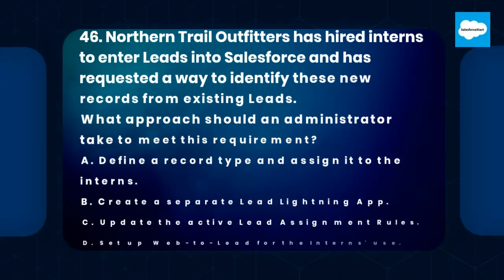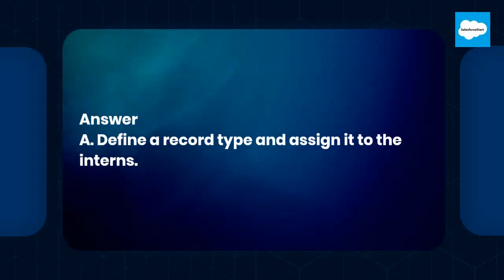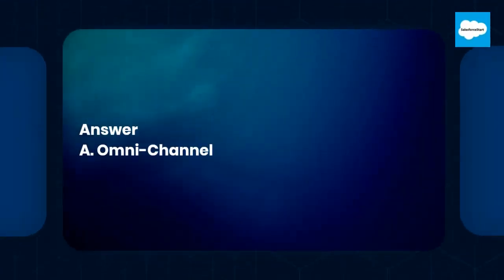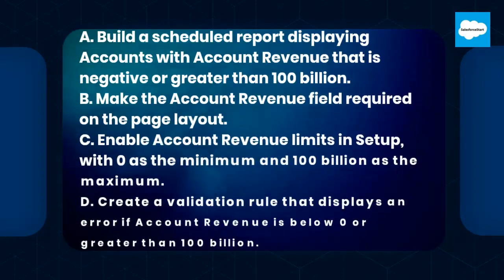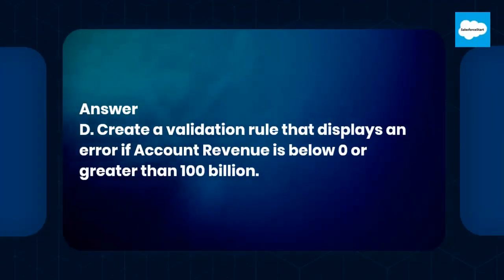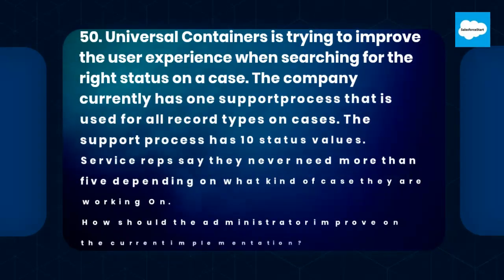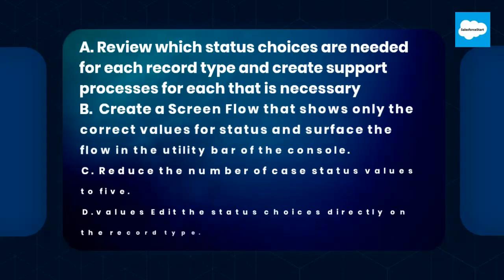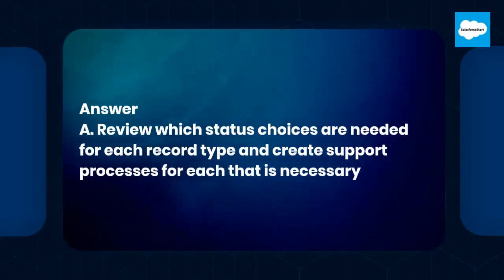Salesforce admin certification sample dumps9